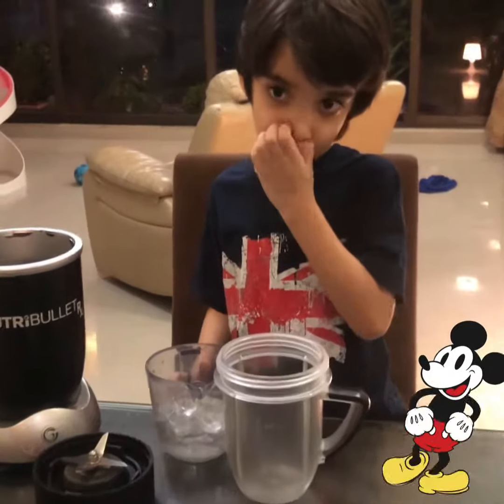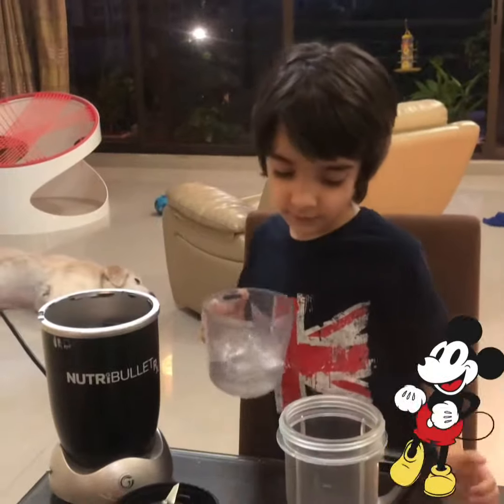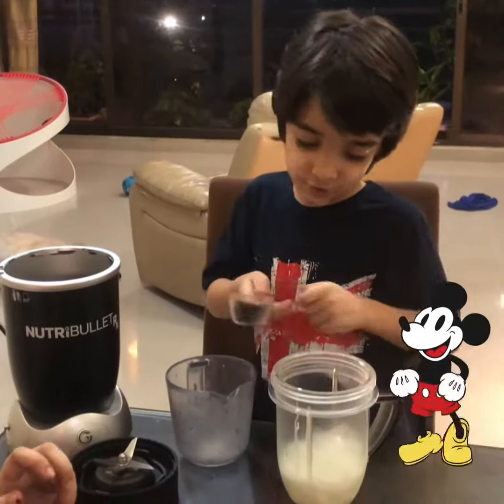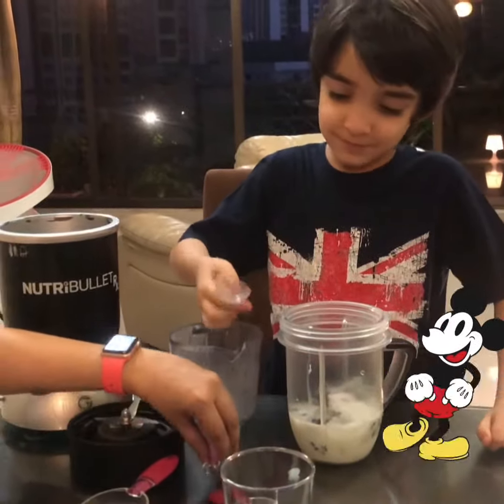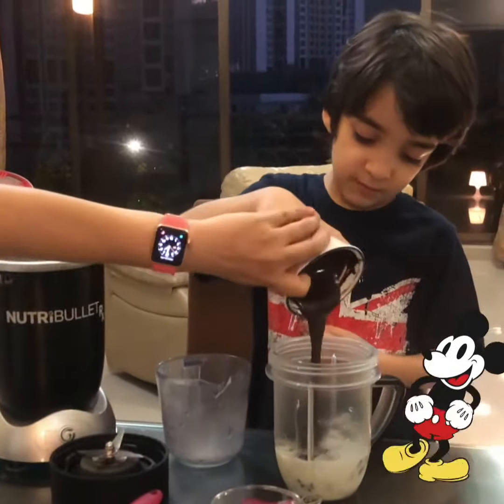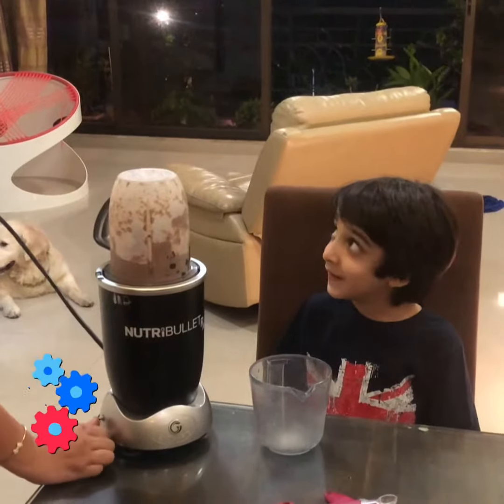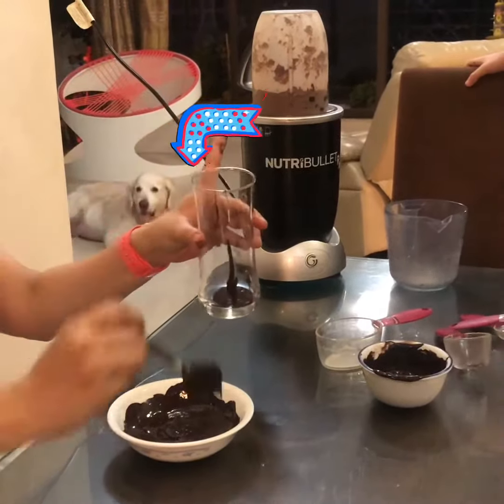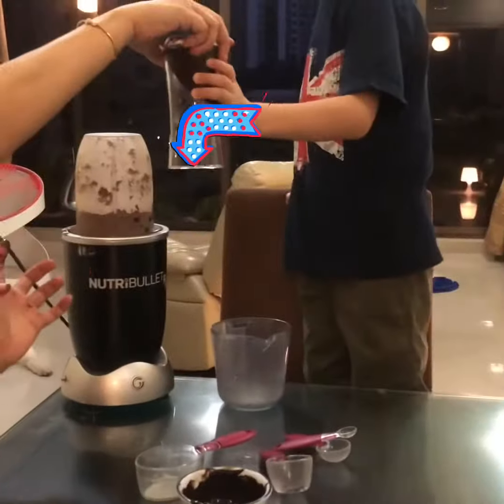arhaanpg making double chocolate 🍫 chip frappe chino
double chocolate frappachino